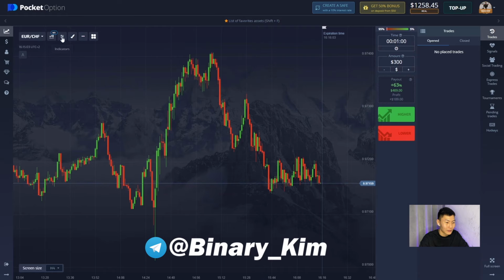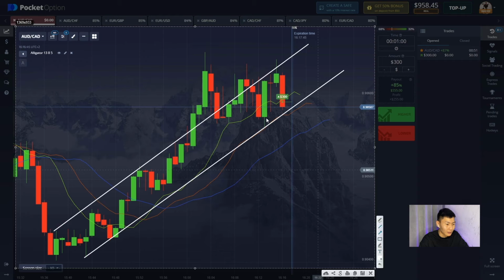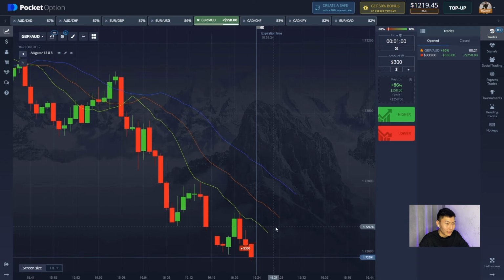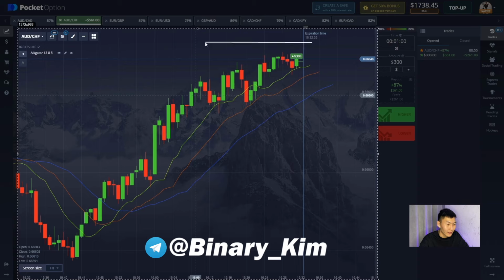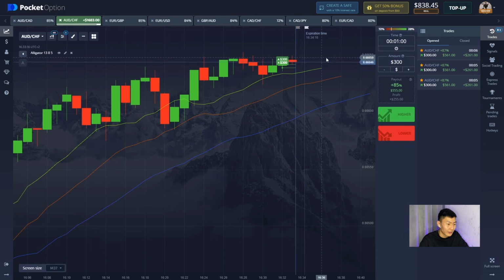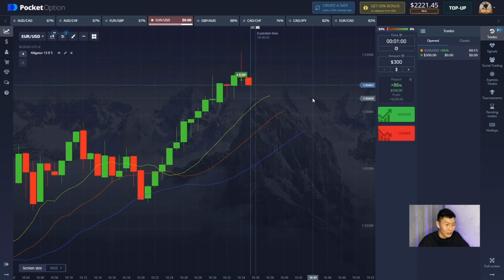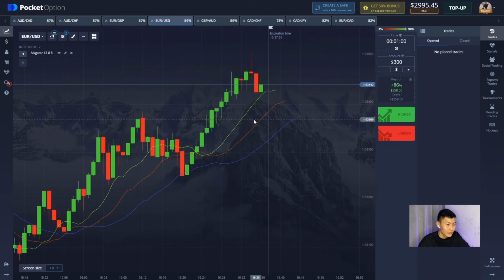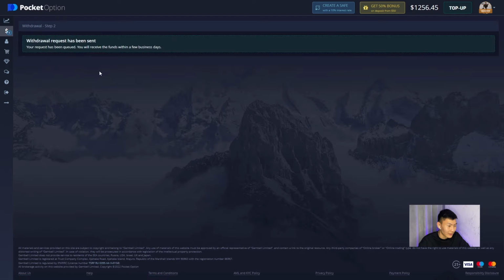Easiest Trading Strategy | Binary Options Trading for Beginners